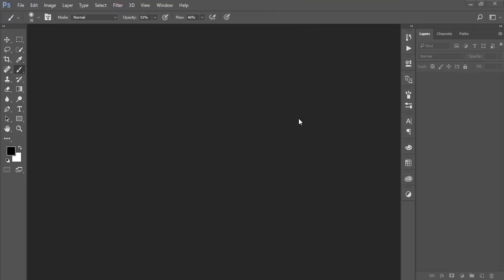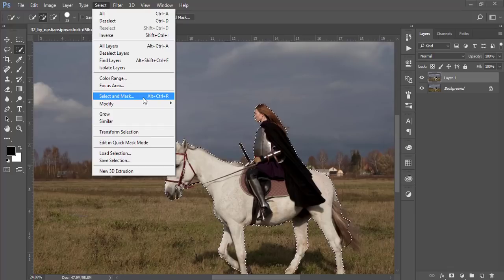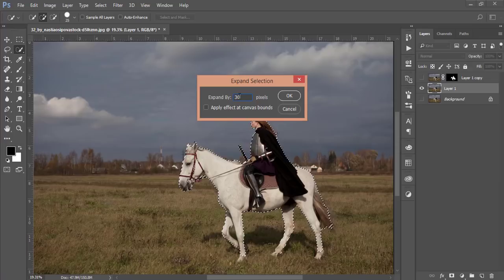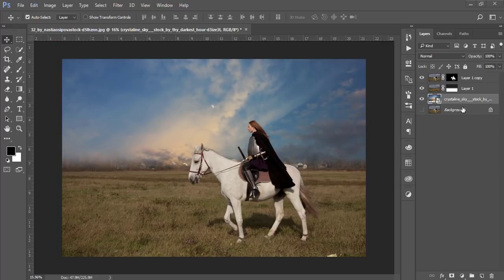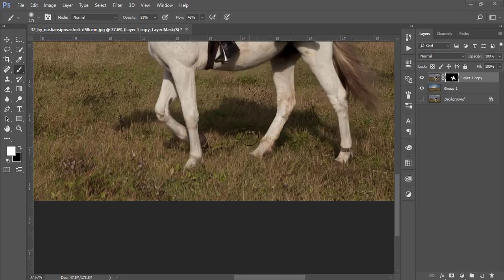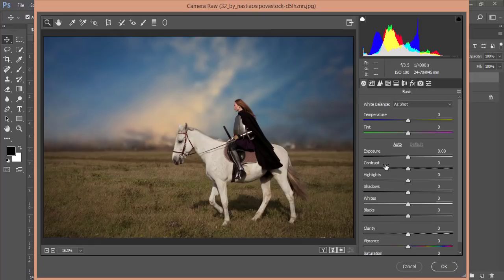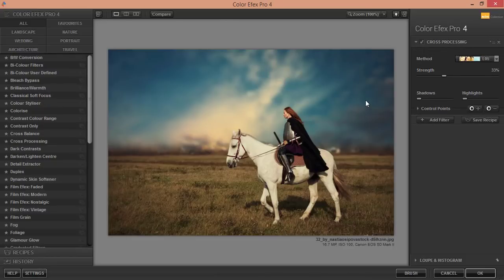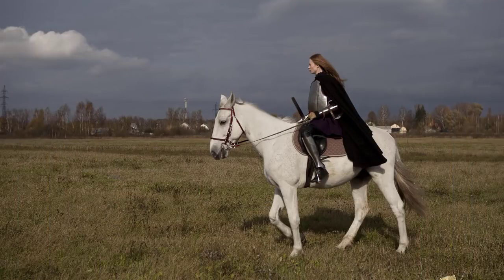Photoshop CC Tutorial - Fantasy Sunset Color Effects - Add Sunset to Boring Sky Easily & Quickly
Hi Everyone i am gonna show you a new thing today. Photoshop CC Tutorial - Fantasy Sunset Color Effects -  Add Sunset to Boring Sky Easily & Quickly